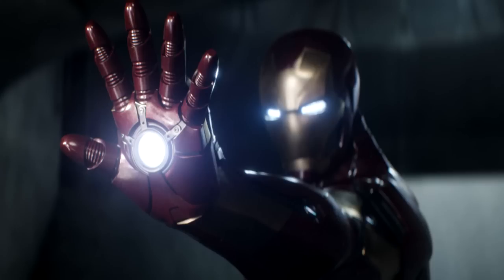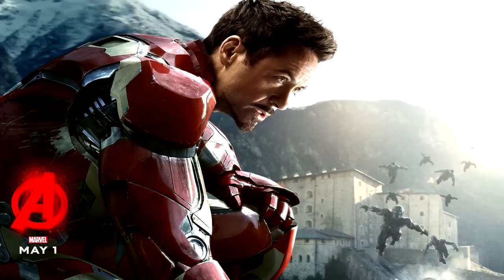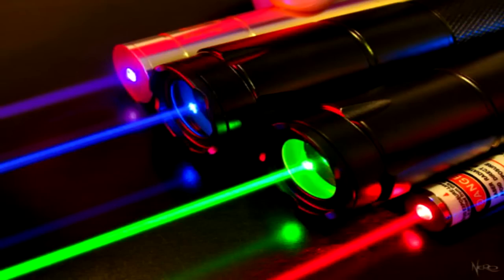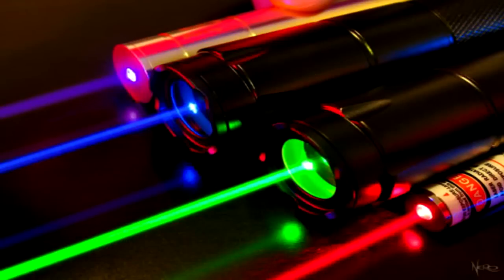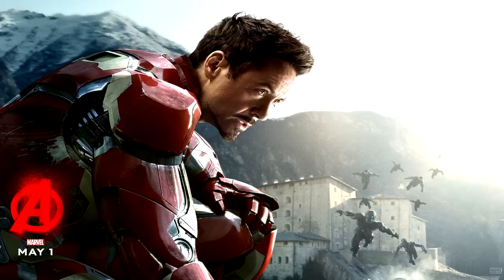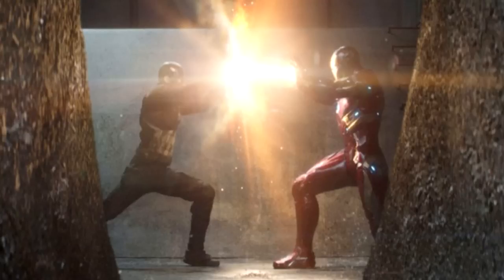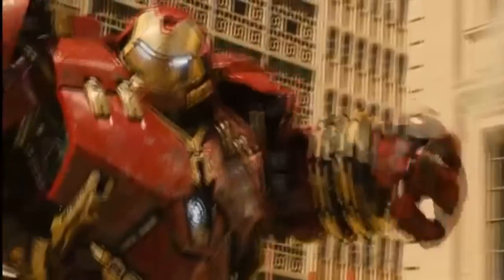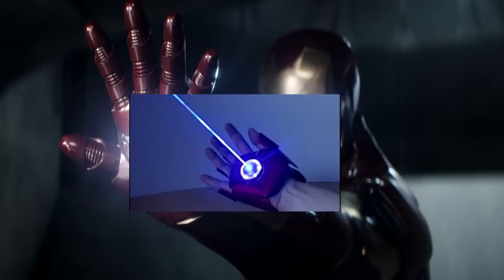How Do IRON MAN's Repulsors Work? - Science Behind Superheroes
JARVIS! Give us some research on this one, will ya?